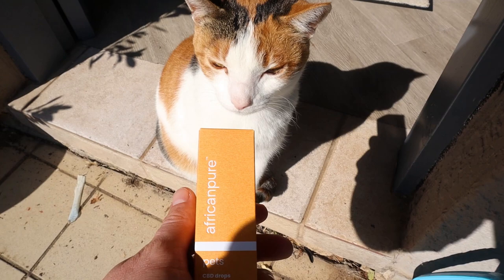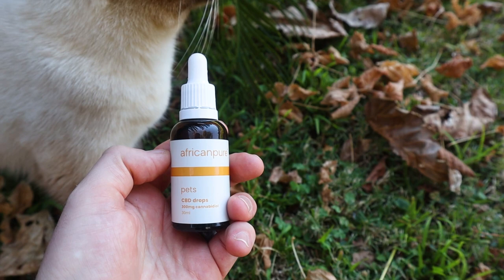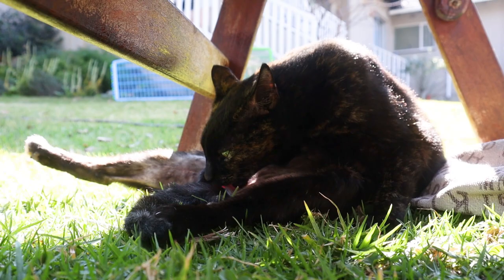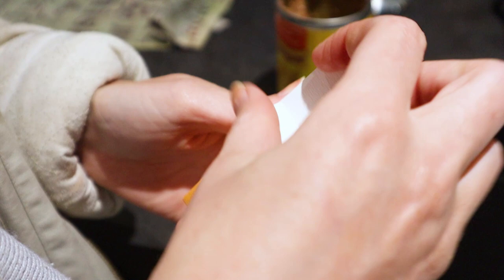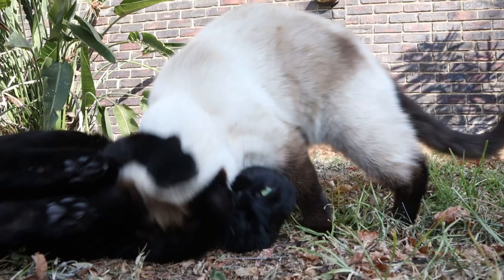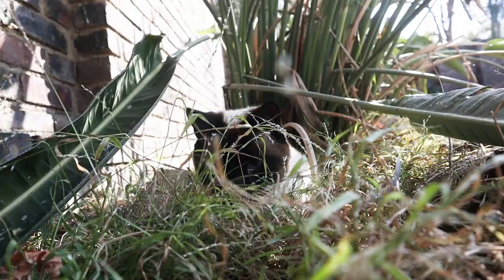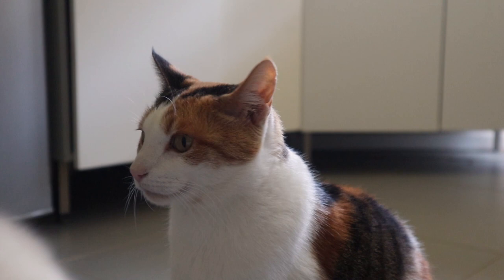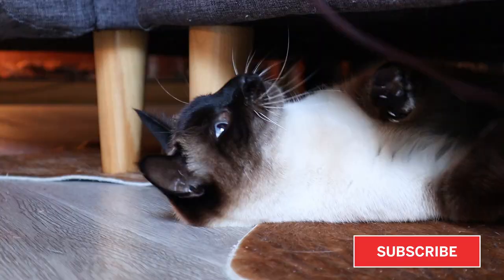Does your cat need CBD oil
In this video we unpack and discuss using CBD oil on our cats for minor ailments. CBD oil is derived from the cannabis plant, however it does not contain the active ingredient THC that is responsible for the high that cannabis is associated with. We had a long in depth consultation with our veterinarian before starting to use the drops. We hope that they will be an effective means to curing some of the issues our ctas have.

Momo's Cat Food